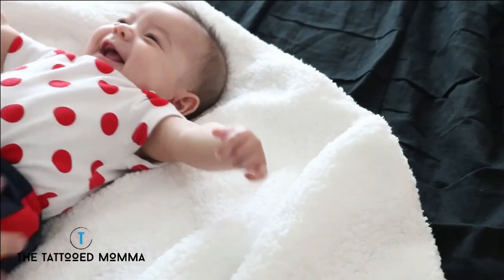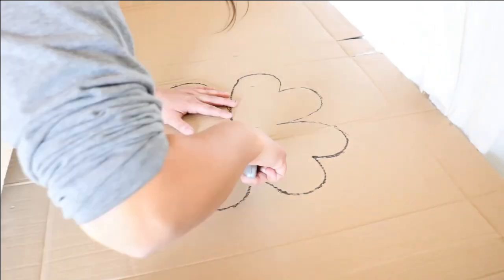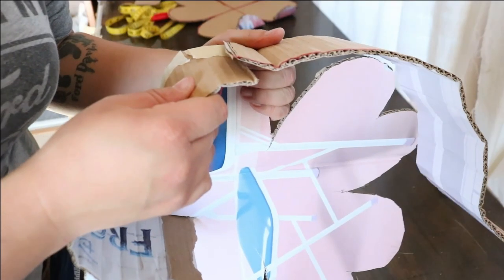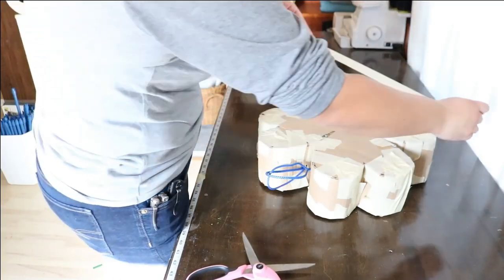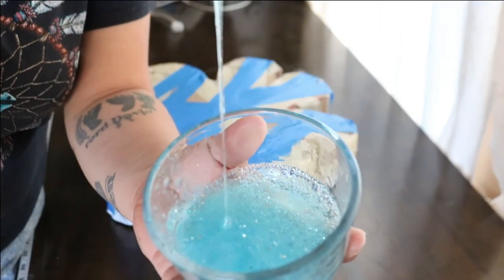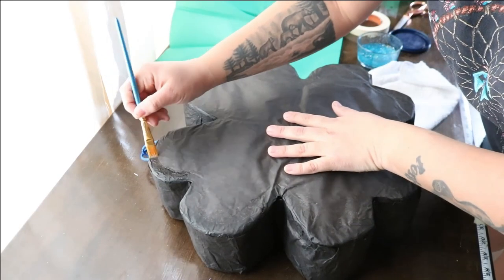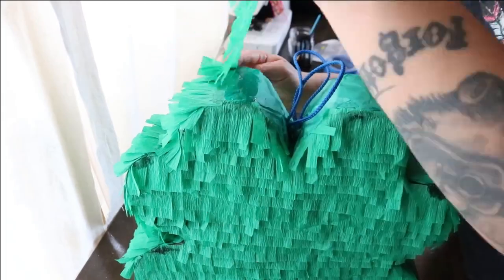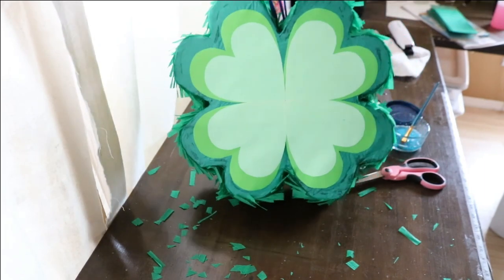How to Make a 4 Leaf Clover Pinata || Shamrock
Follow along as I show you just how easy it is to make this 4 leaf clover pinata – perfect for st patricks day.

SHOP THE SUPPLIES:
BOX CUTTER
PRECISION KNIFE (comparable to xacto knife)
PINATA ROPE
MASKING TAPE
TISSUE PAPER MULTI COLORS
TISSUE PAPER MULTI COLORED WITH GOLD & SILVER

Check out this playlist with all my other pinata tutorials (cocomelon, pull string, coloring page pinata, traditional mexican decorating, how to cut & fill the candy hole, and more)

You're probably thinking "why would I make a Mexican pinata for St Patricks Day"? The answer is clear, BECAUSE YOU CAN'T HAVE A FUN PARTY WITHOUT A PINATA.
In all seriousness though I love making this lucky charm with my kids because it's an excuse to bash something in and seeing their eyes glisten when golden dollars go flying out of the pinata is so heart warming.
since I make piñatas specifically for my kids, I've included some fun St. Patrick's Day themed coloring pages for your kiddos as an extra bonus freebie. you can get your free download

free ST PATRICKS DAY COLORING PAGES download can be found